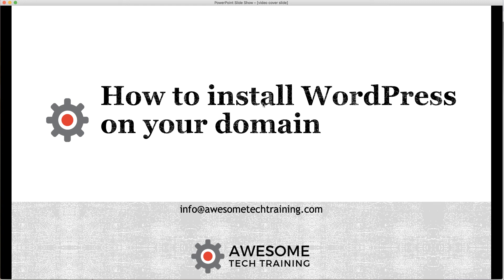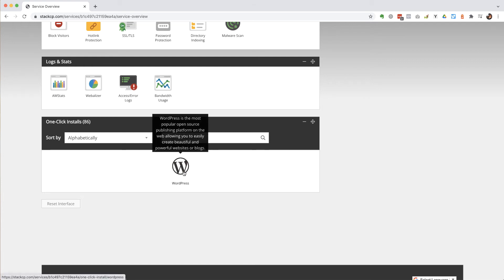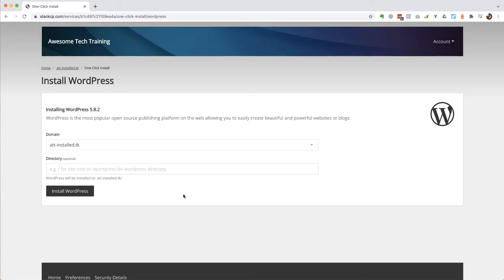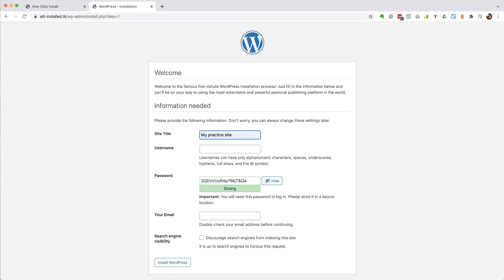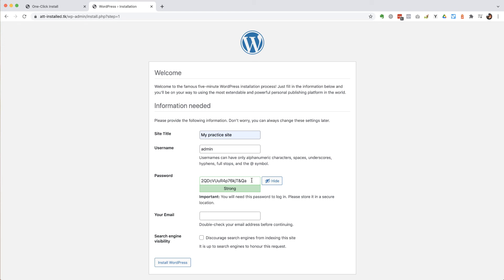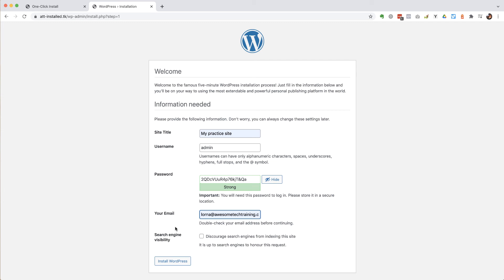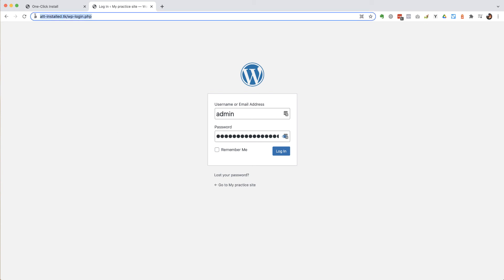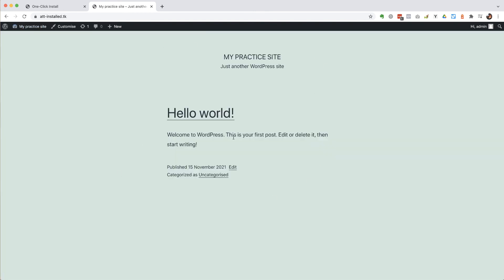How to install WordPress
This video walks you through the process of installing WordPress from scratch via your hosting company's control panel.